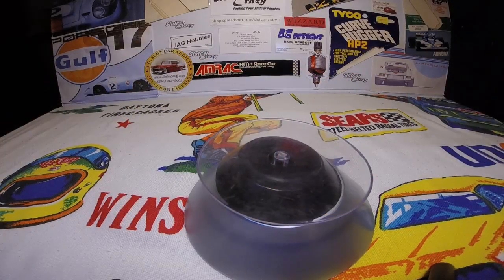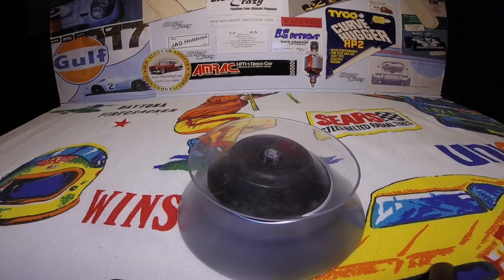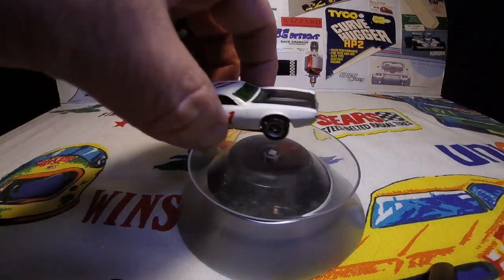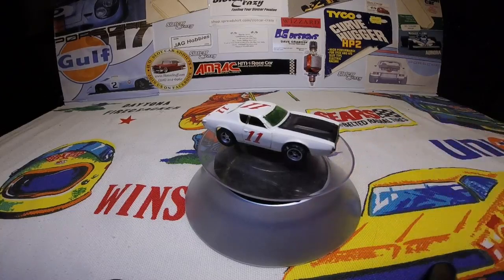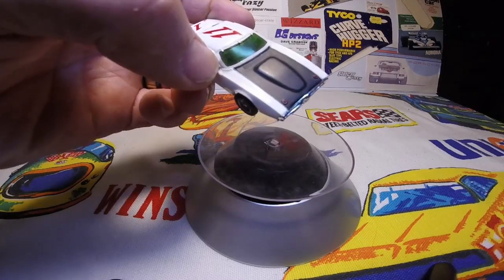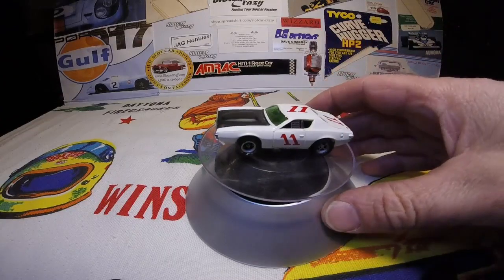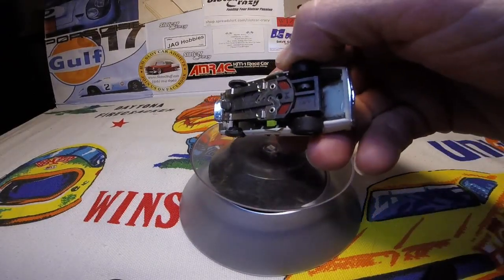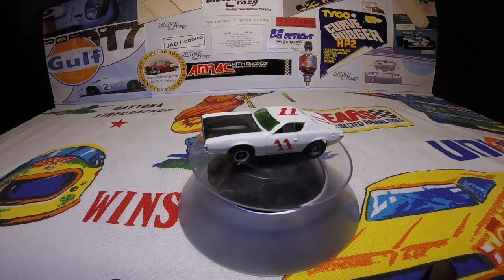Biweekly Featured Car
here's this week biweekly featured car and here you can find one  for your collection